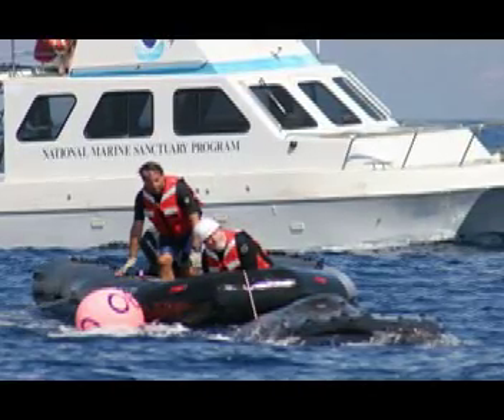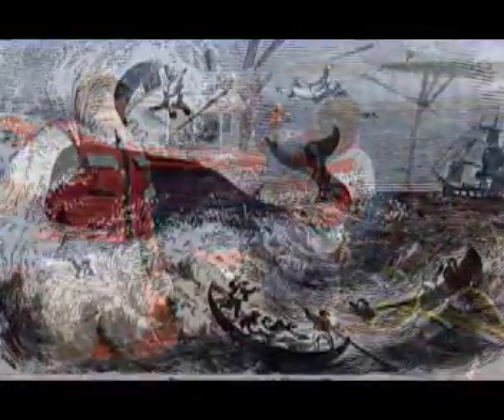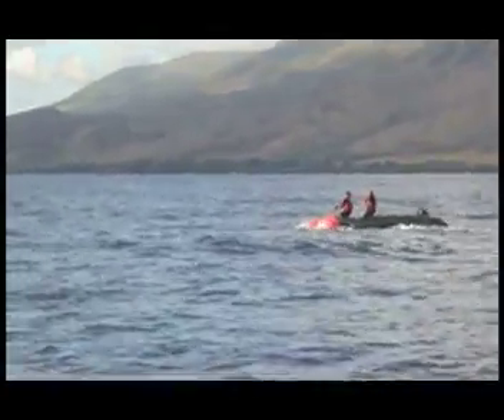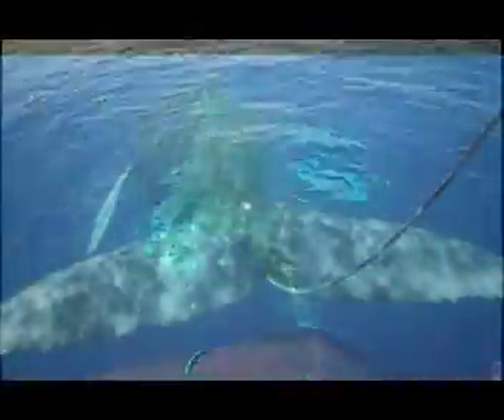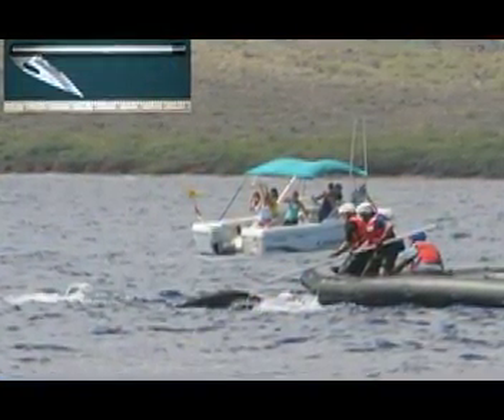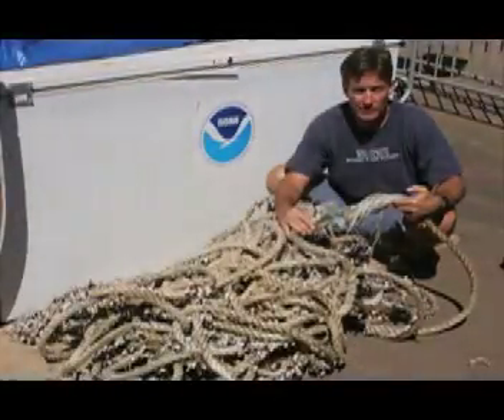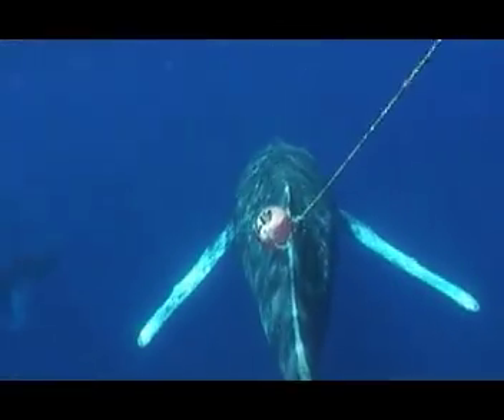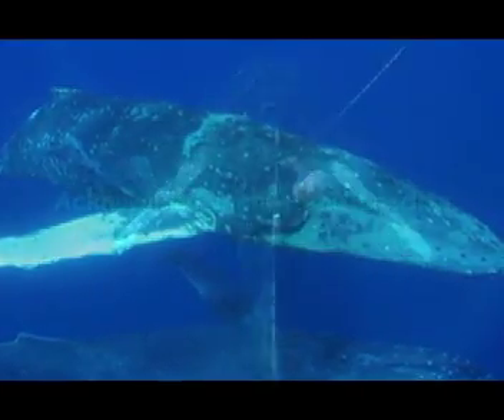Rescuing Humpback Whales off the Hawaiian Islands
Rescuing a 45-ton whale is dangerous, difficult work for experts only. The Humpback Whale National Marine Sanctuary's rescue team disentangles this whale without entering the water. Using a modified whaling technique,"kegging," they slow the whale and keep it at the surface to safely cut it free.  Authorized by NOAA Fisheries' Marine Mammal Health and Stranding Response Program, and working with NOAA Fisheries, state agencies and others, they have rescued over 70 whales from life threatening entanglements.